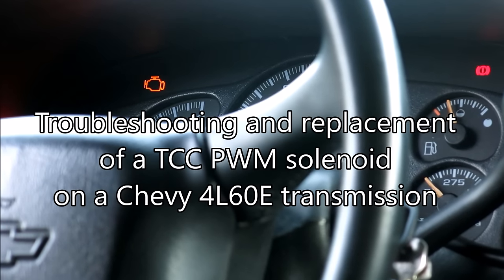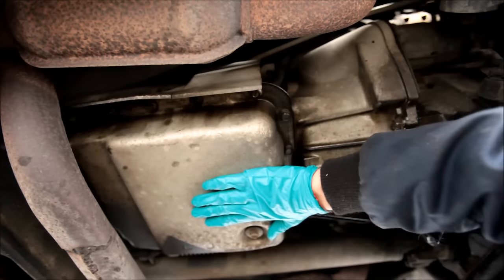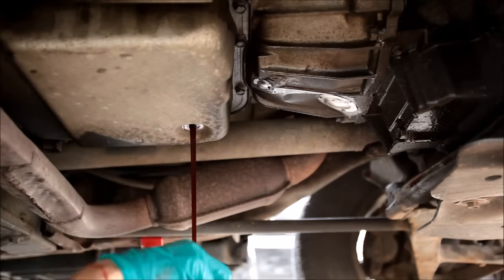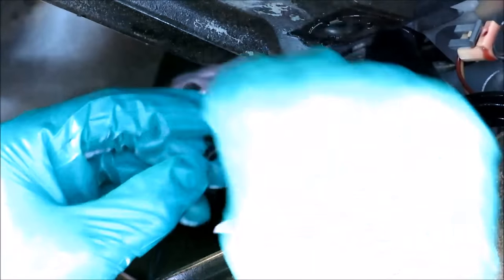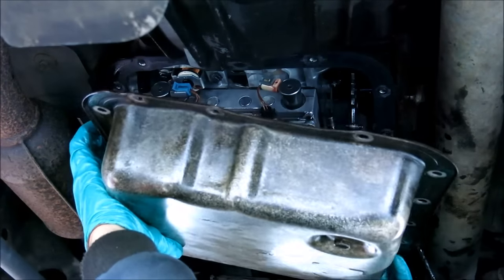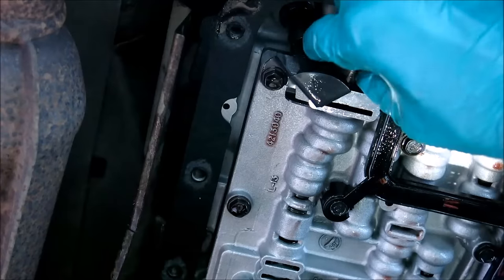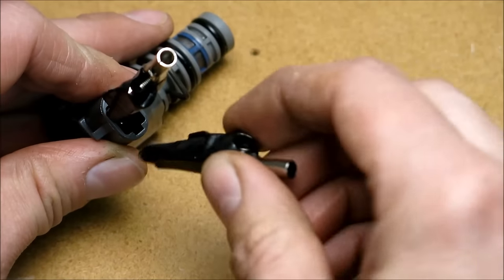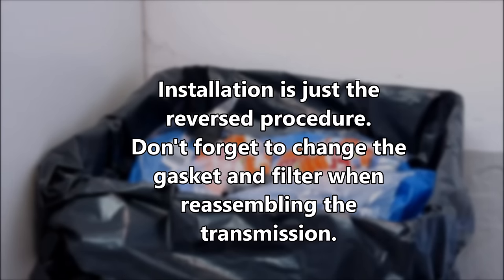Troubleshooting and replacement of a TCC PWM solenoid (p1860, p1870)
This video shows some troubleshooting and replacement of a TCC PWM solenoid on a Chevy 4L60-E transmission. Troubleshooting based on codes p1860 and p1870.